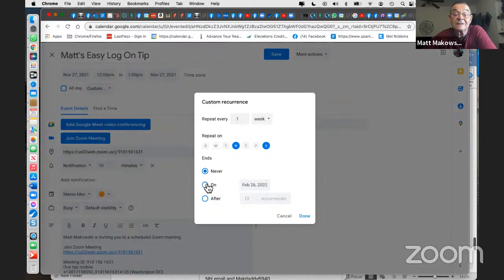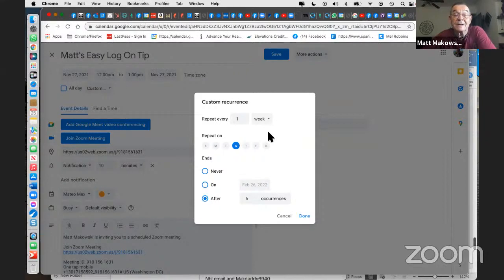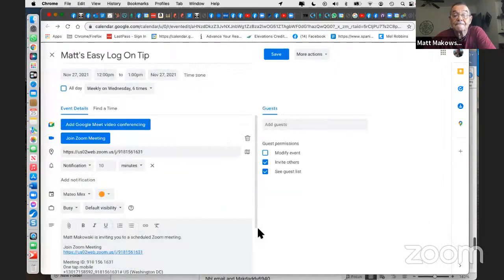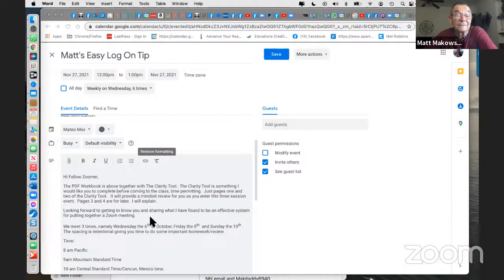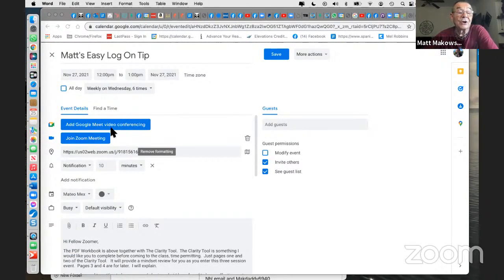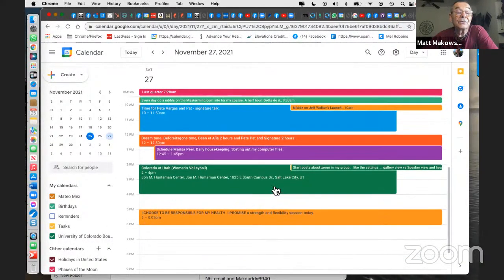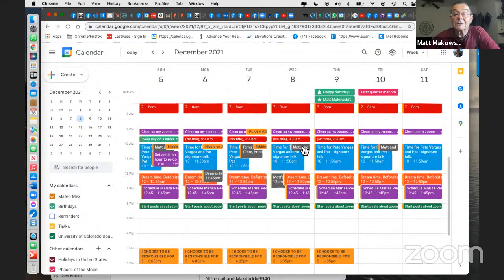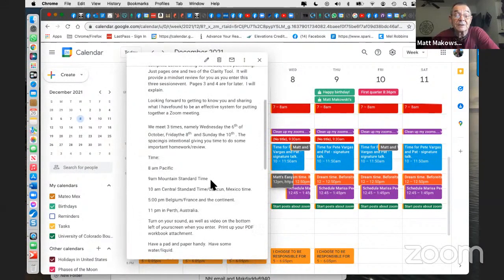How to make your friend's log in to your Zoom easy